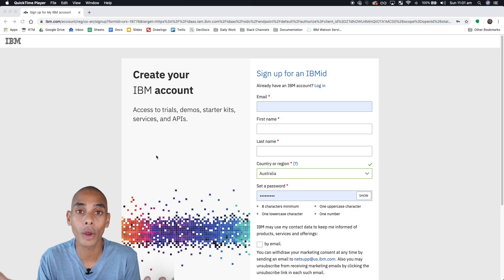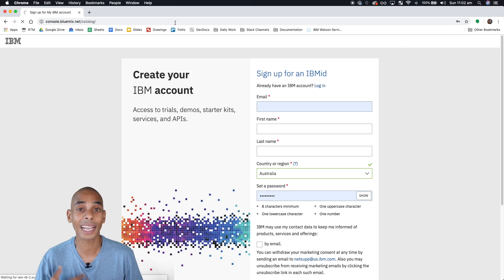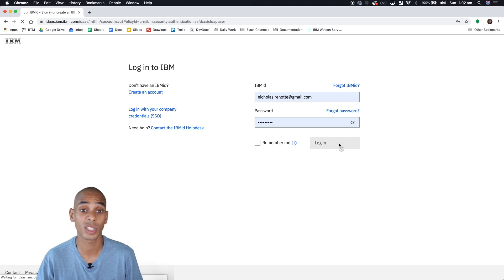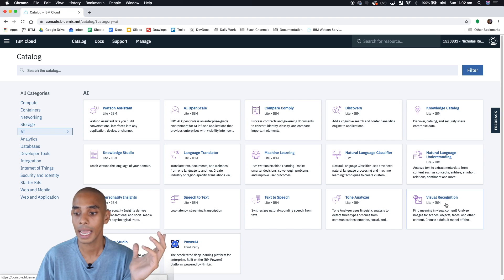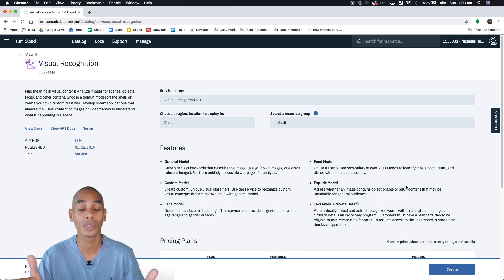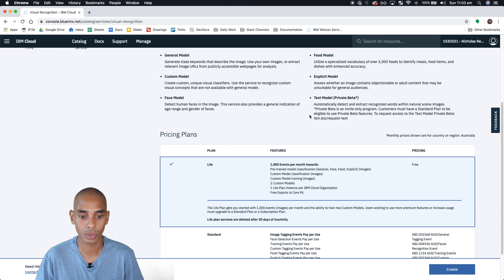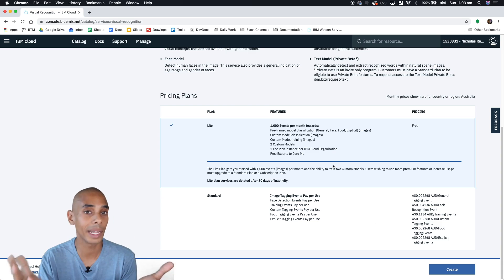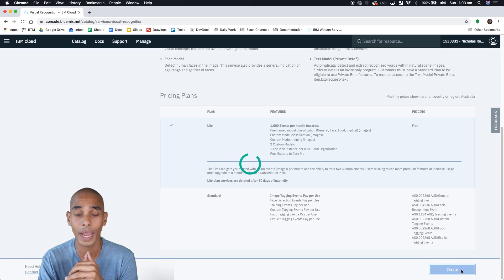Creating A Service - Build An Image Classifier with IBM Watson - Part 2